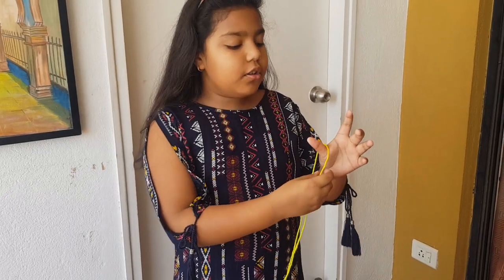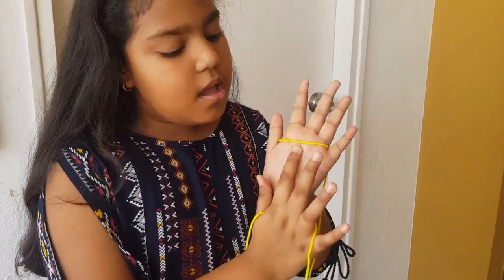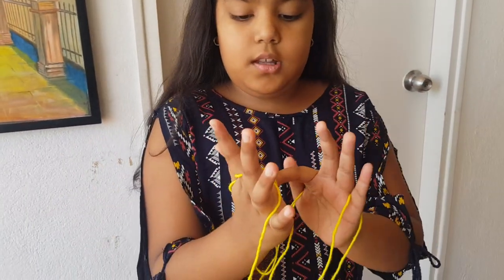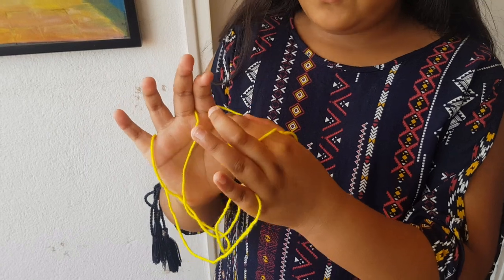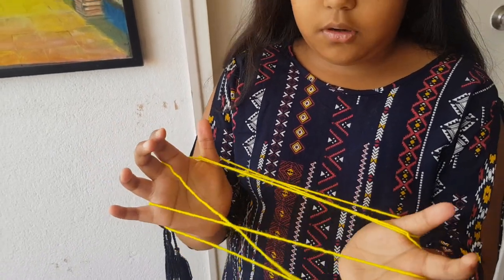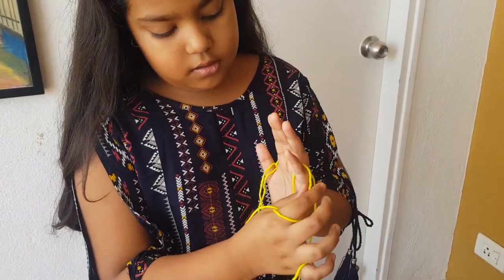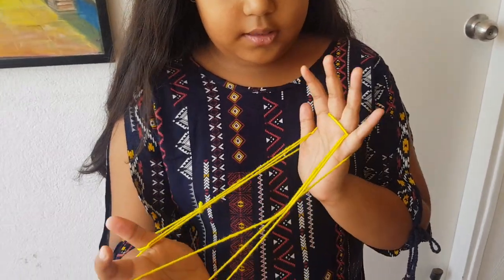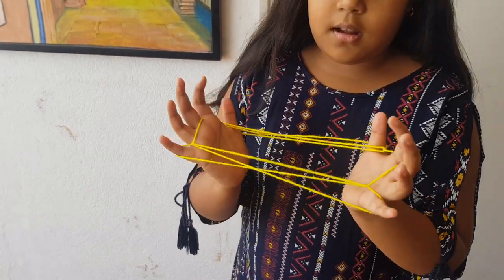make A RUGBY BALL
Make A rugby ball with ( wool  strig ECT)